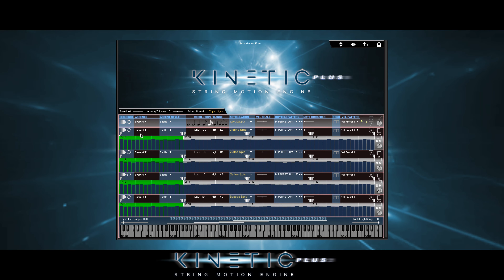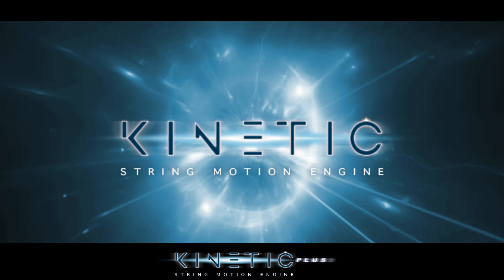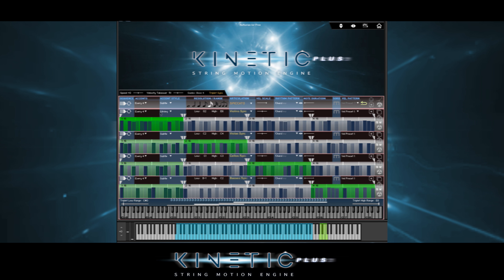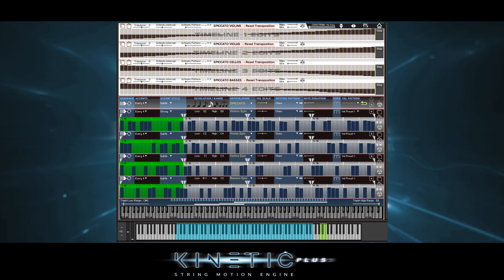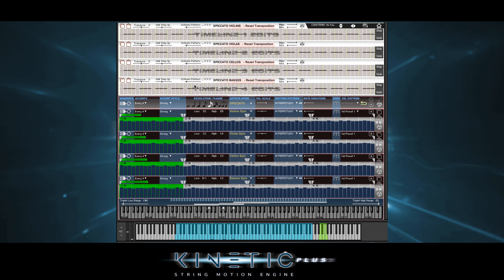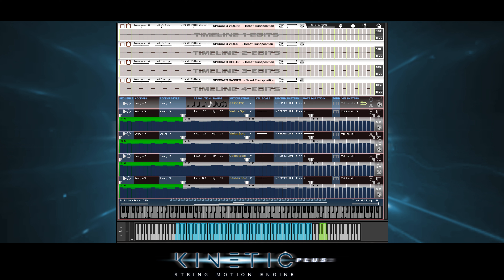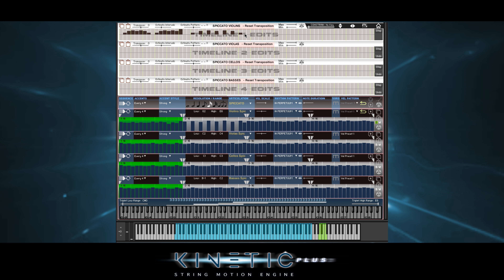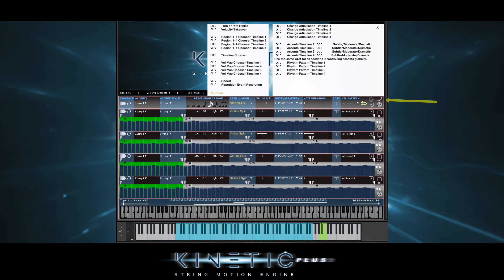Kinetic Strings - New Features for PLUS Version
With Kinetic, you get the entire string section in one instrument (Violins, Violas, Cellos and Basses).  You get a separate timeline for each section.  Each timeline contains  64 note or rest events and can be divided into up to 4 "regions".  And you can have each timeline play a different pattern, section or articulation when you hold down a single note or chord!